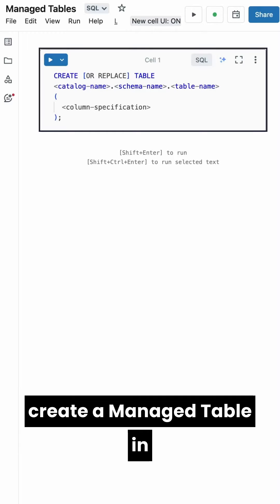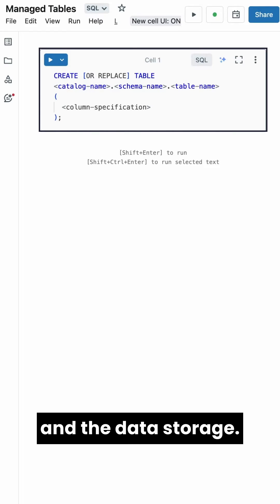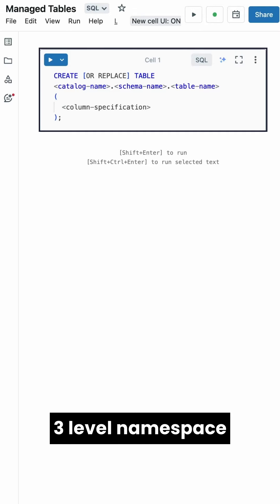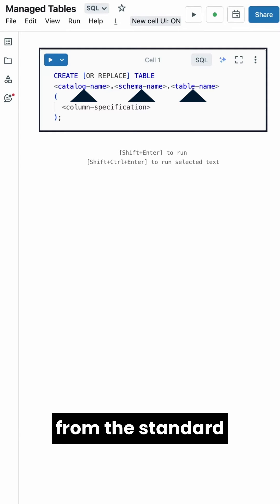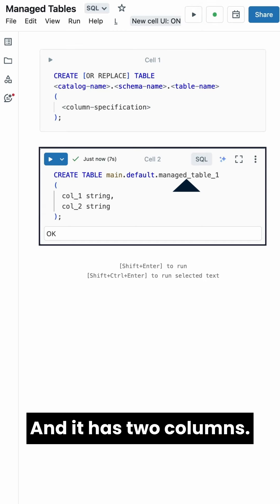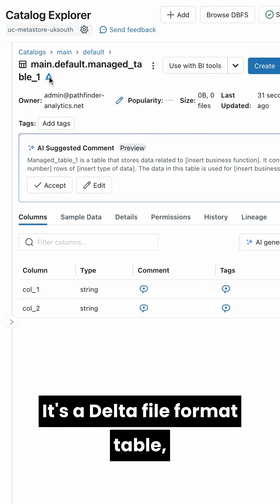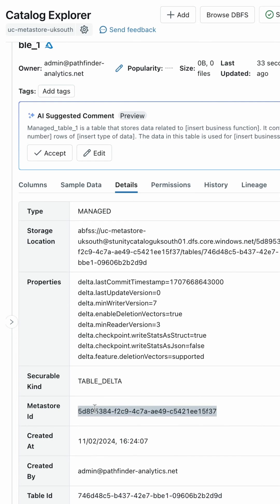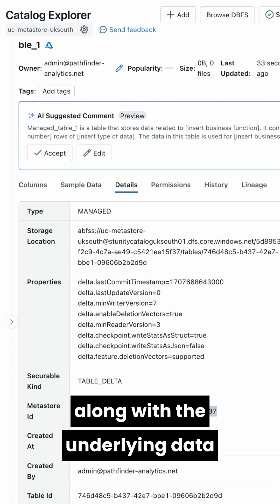Creating Managed Tables in Databricks Unity Catalog